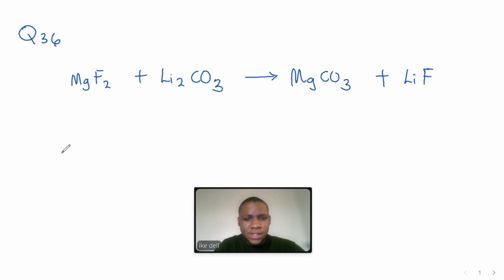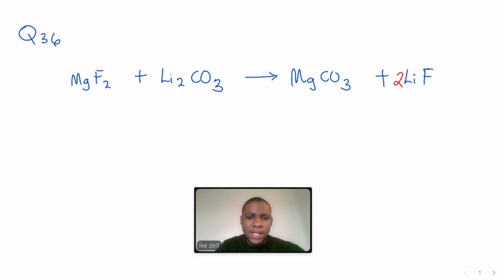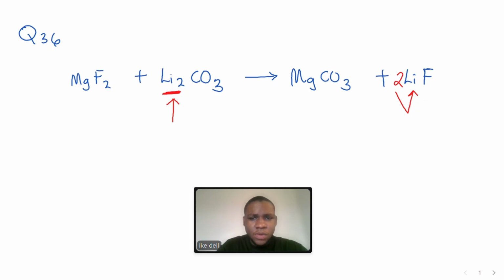Q36 Balancing Chemical Equationss